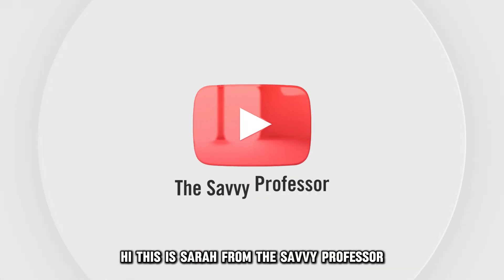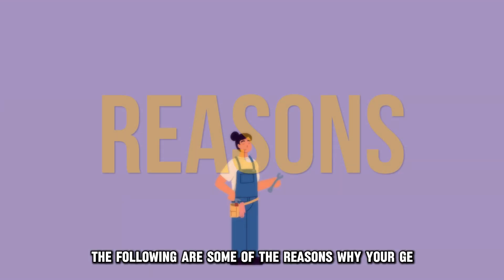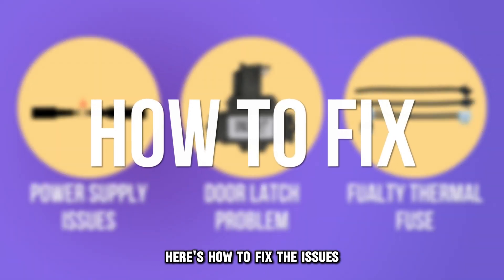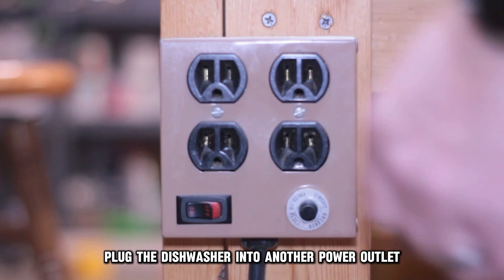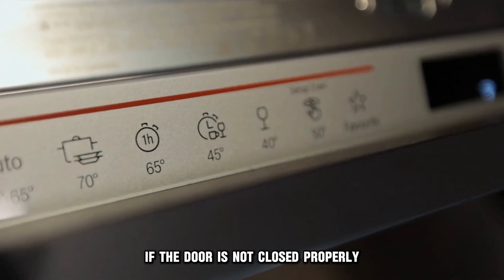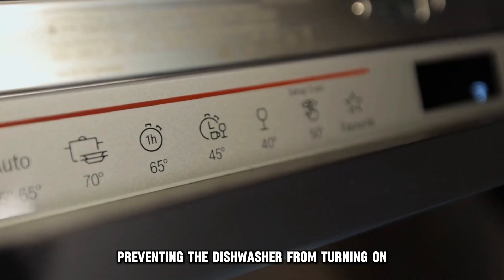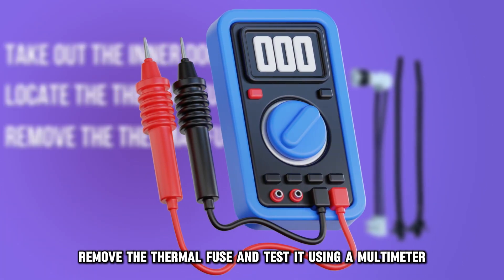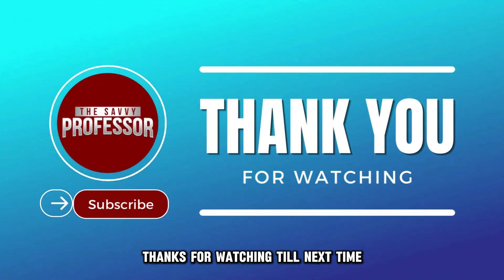How To Fix GE Dishwasher That Is Not Turning On (Why Won't Your GE Dishwasher Turn On?)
How To Fix GE Dishwasher That Is Not Turning On (Why Won't Your GE Dishwasher Turn On?). In this video tutorial I will show you how to fix GE dishwasher that is not turning on.

The following are some of the reasons why your GE dishwasher is not turning on:
1. Power supply issues.
2. Door latch problem.
3. Faulty thermal fuse.

Here is how to fix these issues:
• Your GE dishwasher may not be turning on because it is not receiving power.
• Ensure that the dishwasher is plugged into the power source properly.
• The power source should be functioning. Plug the dishwasher into another power outlet to confirm if it will turn on.
• Also, inspect the circuit breaker and turn it on if it has tripped.

Inspect the door latch.
• The dishwasher won’t turn on if the door is not closed properly or the latch is faulty.
• Try to shut your dishwasher’s door.
• If it does not fully close, replace the door latch with a new one.

If this does not work:
Replace the thermal fuse.
• The thermal fuse could be damaged, preventing the dishwasher from turning on.
• To fix this, power off the dishwasher.
• Take out the inner door panel.
• Locate the thermal fuse. It is usually attached to the control board with wires.
• Remove the thermal fuse and test it using a multimeter.
• If it lacks continuity, install a new one and reassemble the other parts.